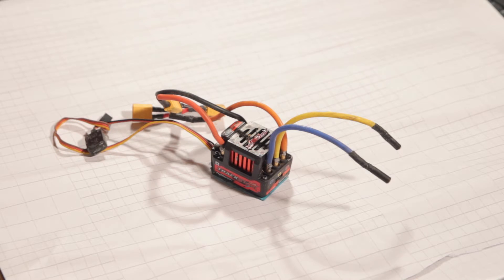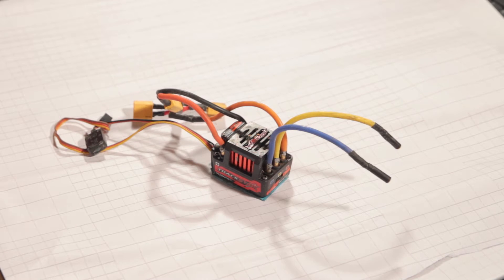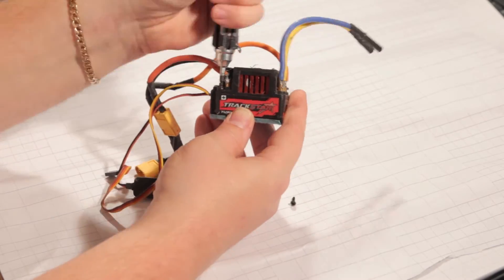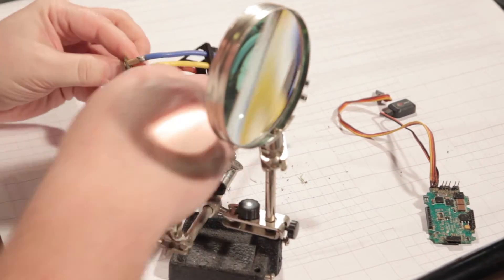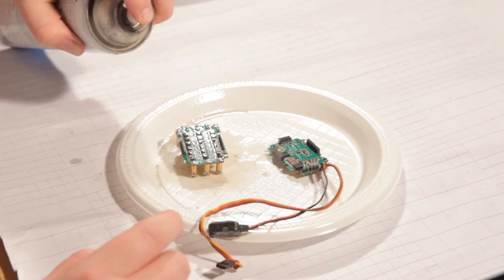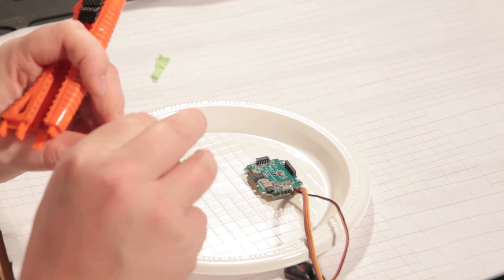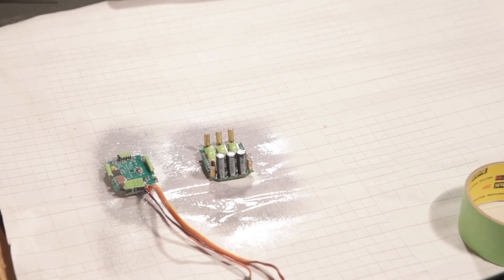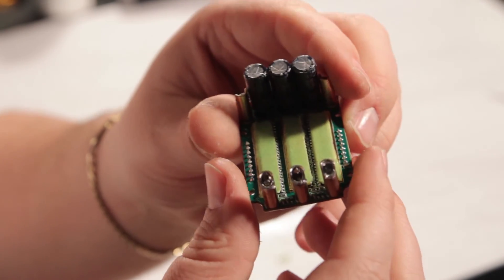Waterproof your ESC and Radio Control Car or Boat Electronics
How to waterproof your electronics using conformal coating. This is an awesome product and easy to use, just make sure you have some  good ventilation!

PLEASE NOTE** THIS WILL VOID YOUR WARRANTY!!!

ESC USED - TURNIGY 150A